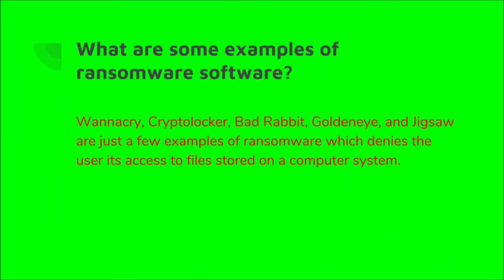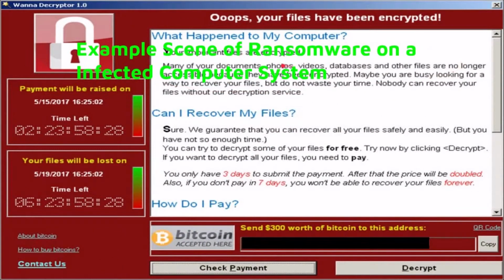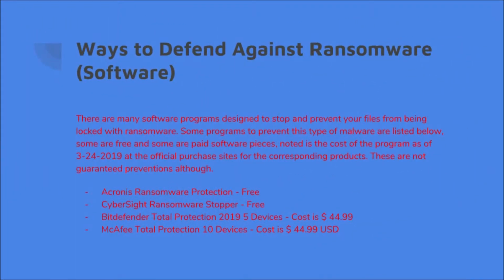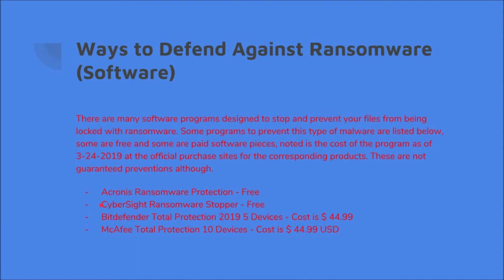Explaining Malware (Part One) - Ransomware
In this Boomwebsearch Technology Explanatory Video, we show some damage statistics of ransomware, what it is in a brief overview, discuss the first variant/s of this malware, and give you what you need to be safe from ransomware. If you have any suggestions on what we should make content on relating to computer file system ransomware, computer system viruses, or anything related to tech, then please let me know in the comments below. Thank you all for being part of this growing channel. We create many technology related videos to hopefully help and improve your understanding of technology topics/concepts/software and more.